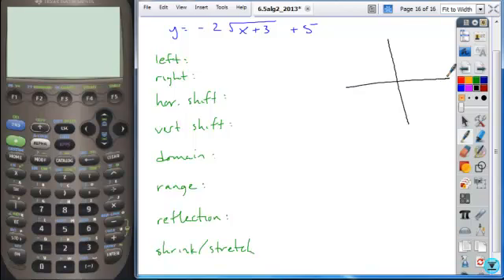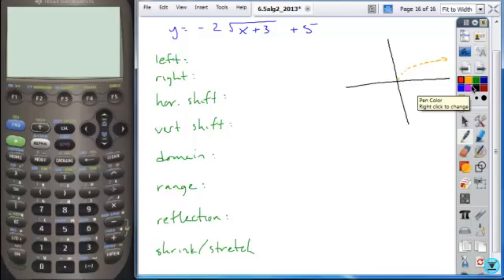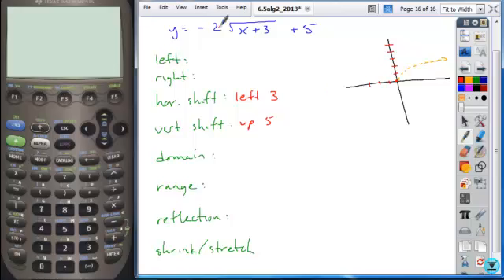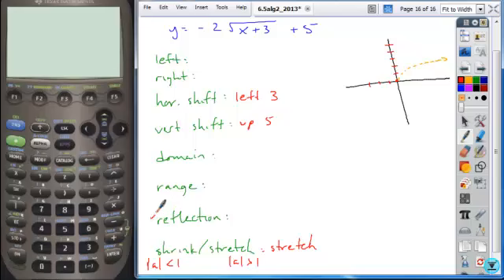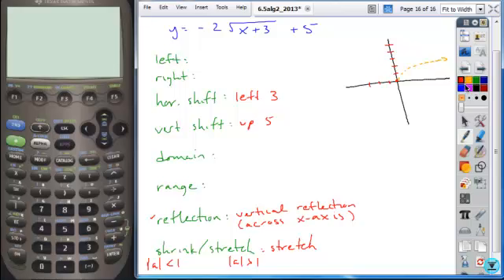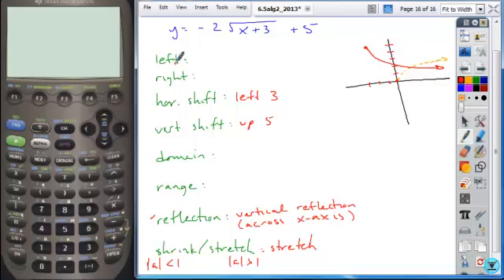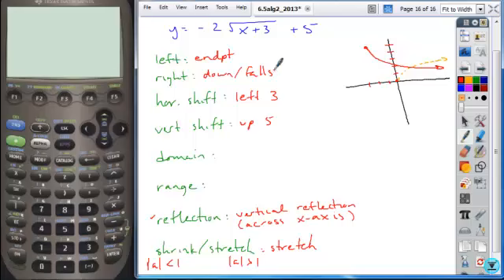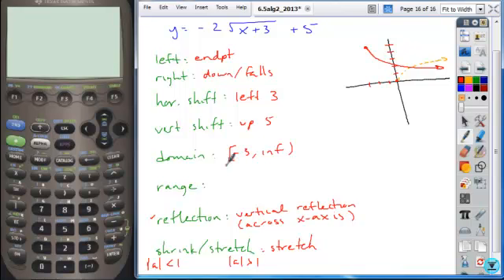6.5alg2_sqrt_gr_1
6.5 alg2 graph of square root #1